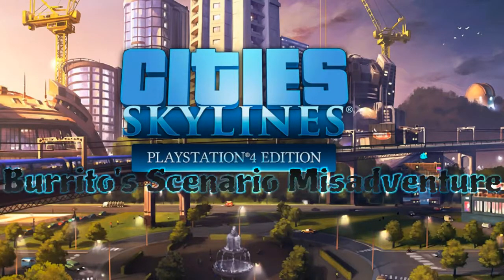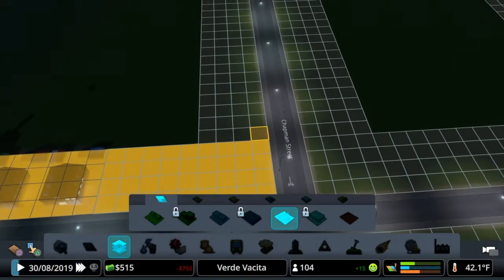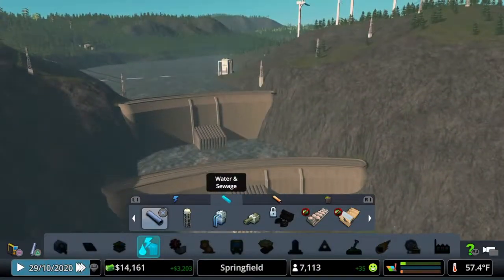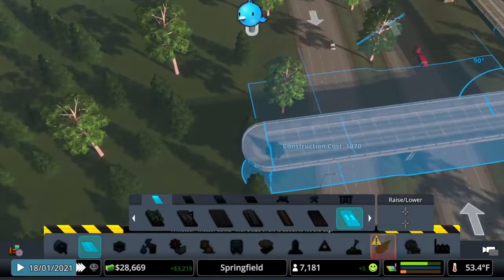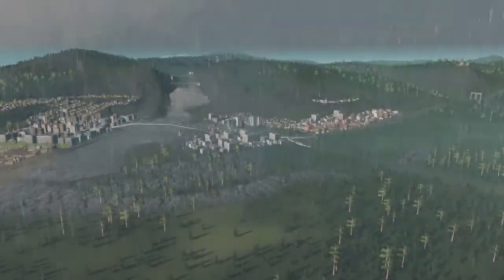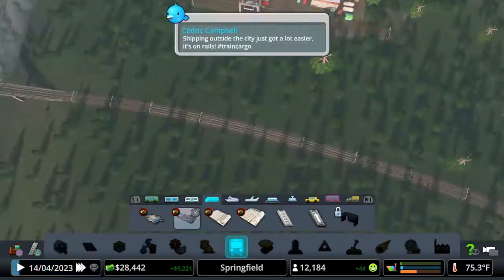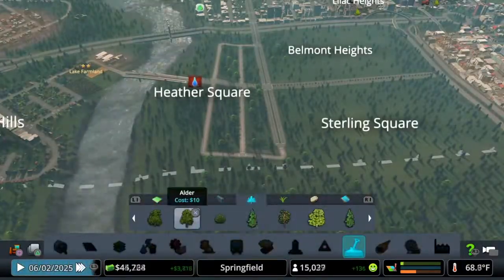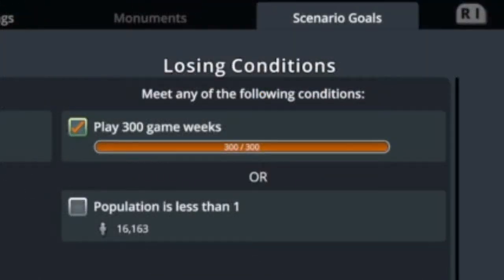Burrito's Scenario Misadventures: A Dam Green Scenario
In today's episode I have some misadventures while trying to win at some scenarios. I how you enjoy the music and fun.